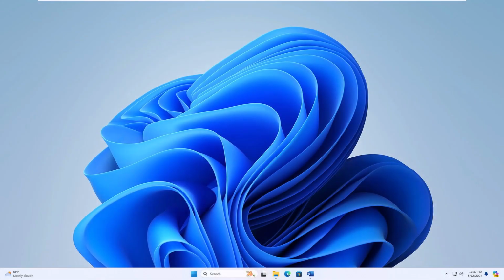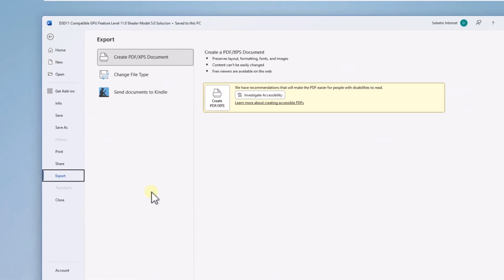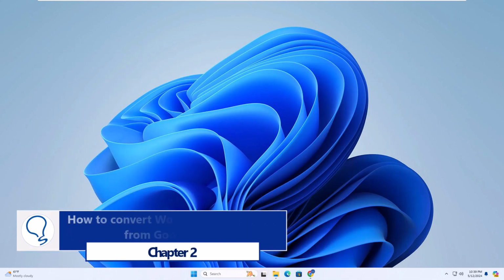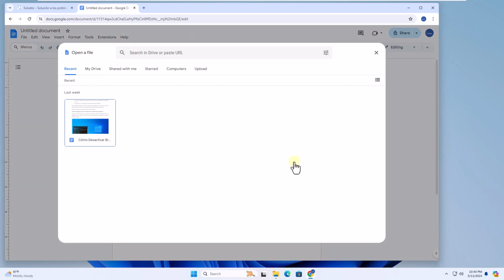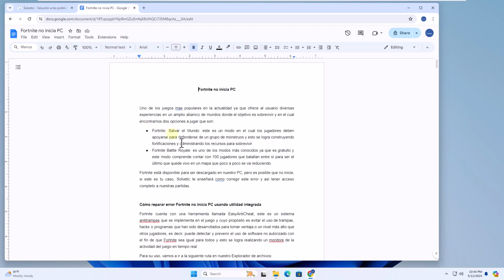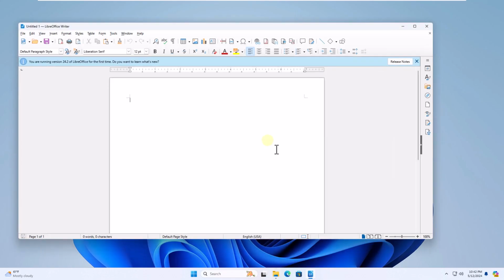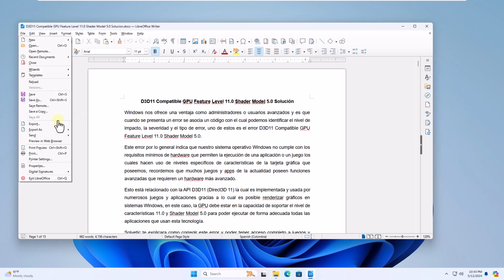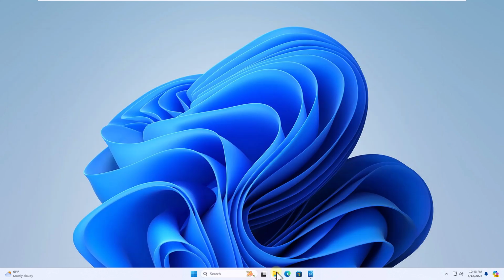How to Convert Word to PDF in Laptop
Hello everyone, and welcome to Solvetic! In this video, we'll show you how to convert a Word document to PDF on your laptop quickly and easily. Converting a Word file to PDF is useful when you want to share a document and ensure that the formatting remains intact across different devices. You'll learn step by step how to perform this conversion using built-in tools on your laptop, without the need to install additional software. Don't miss out on this practical tutorial!

 》 CHAPTERS 《

00:00 Introduction
00:32 How to convert Word to PDF in Laptop from Word
01:20 How to convert Word to PDF in Laptop from Google Docs
02:24 How to convert Word to PDF in Laptop from Libre Office